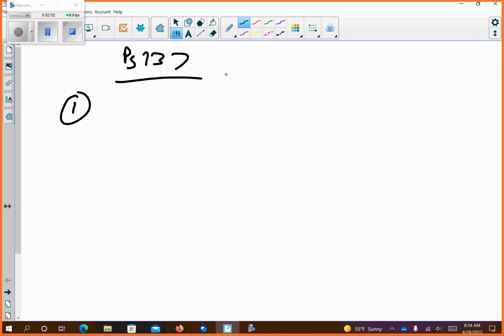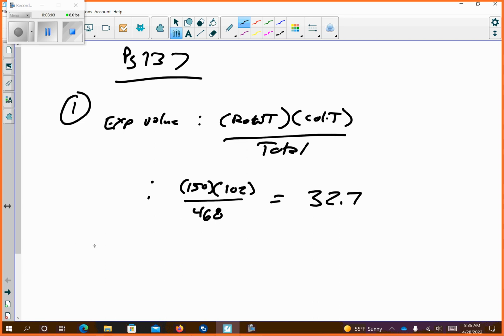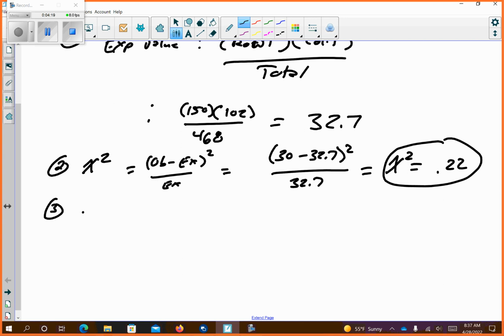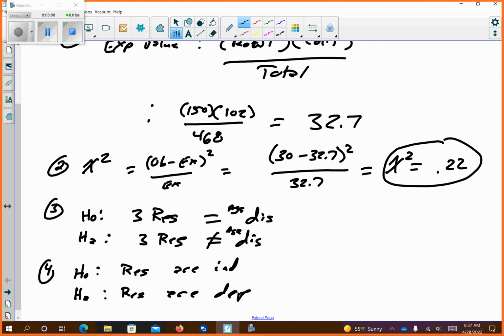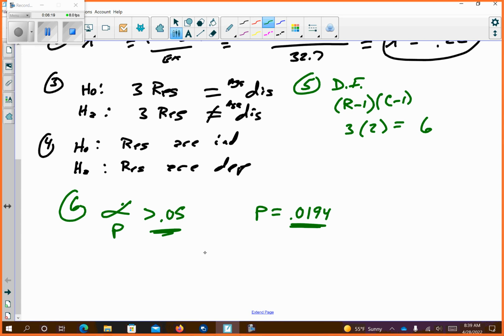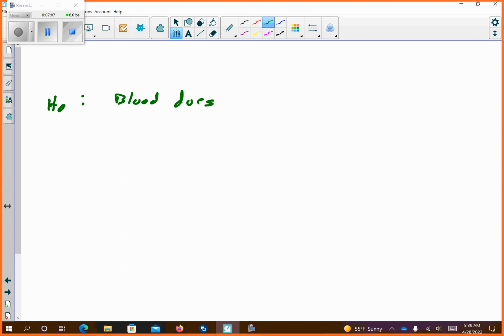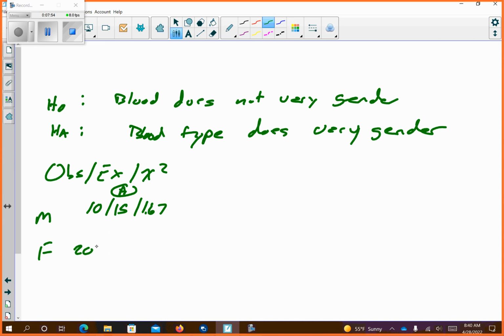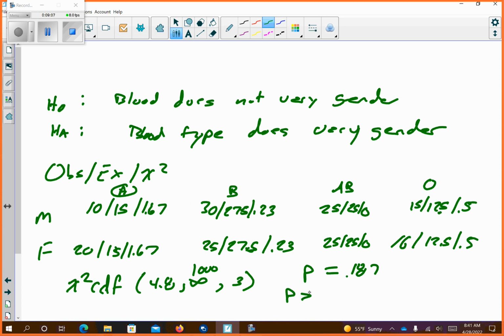stats Thursday April 28 2022